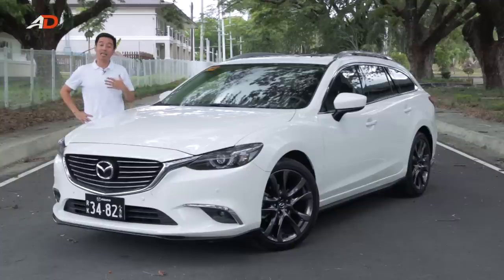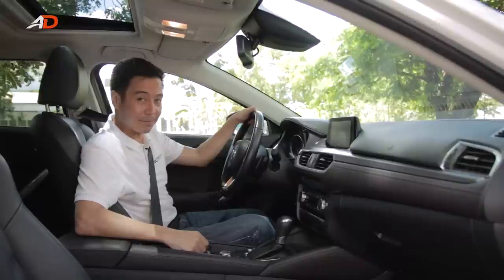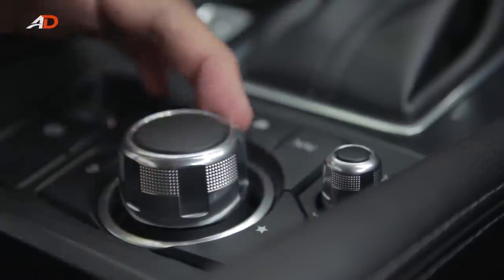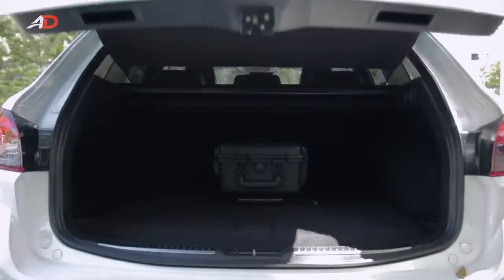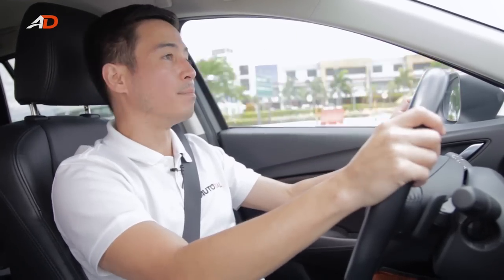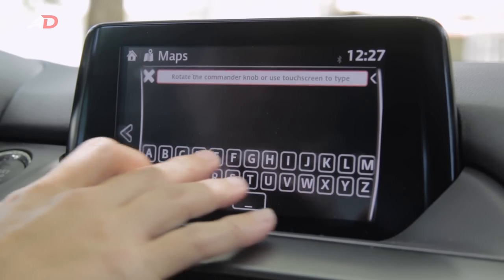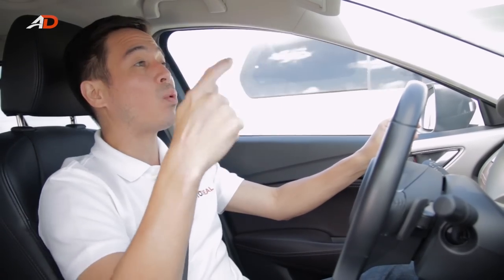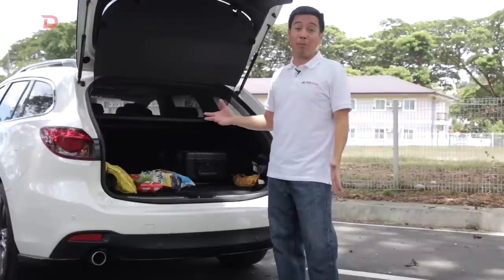2017 Mazda6 Sports Wagon Review - Behind the Wheel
The Mazda6 Sports Wagon is more than just a family car. It has revolutionized the way you look at station wagons, literally and figuratively. Watch as Caco tries it out on the road and discovers what SkyActiv really means for this midsize offering from Mazda.